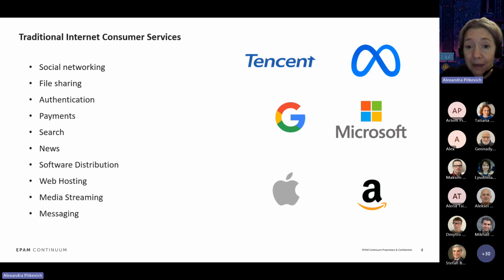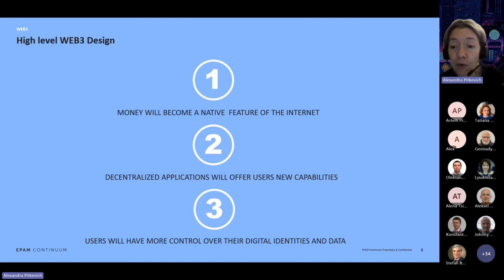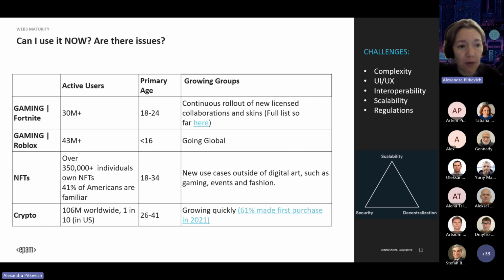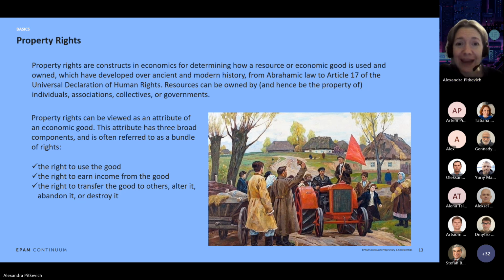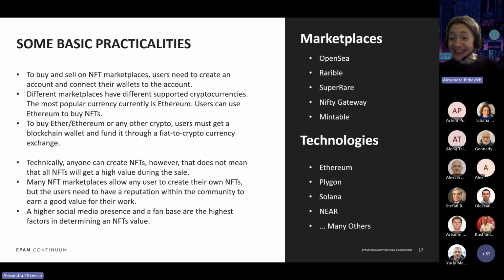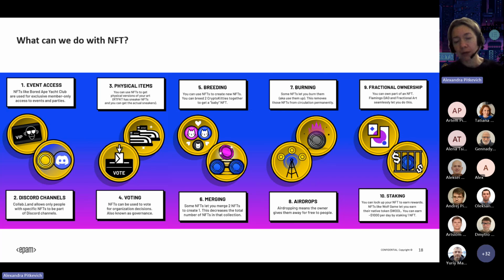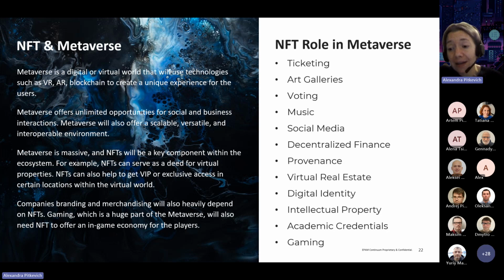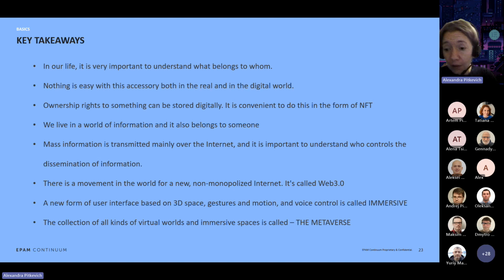ESDE Guest lecture WEB3, NFT & Metaverse 20240112 160332 Meeting Recording